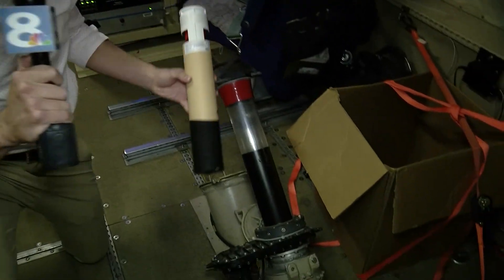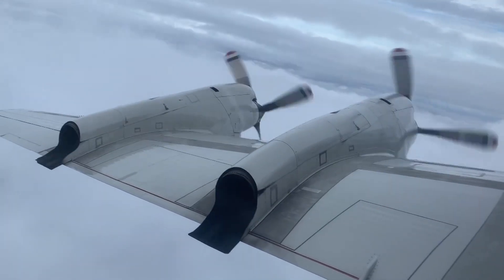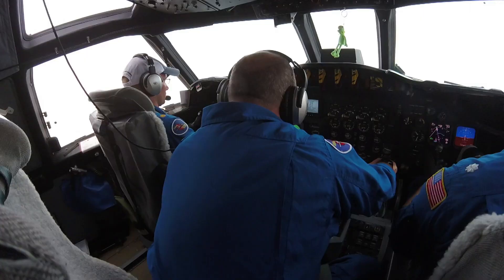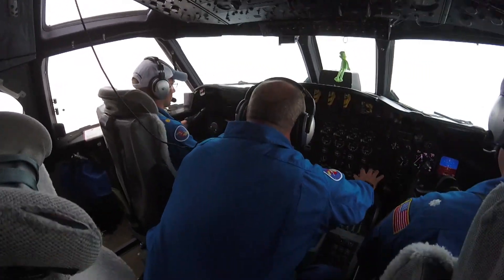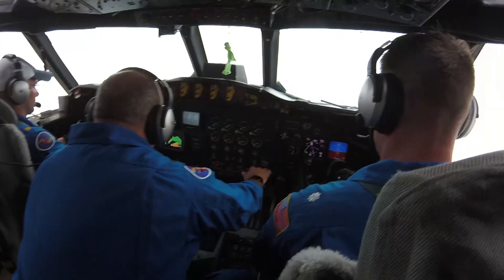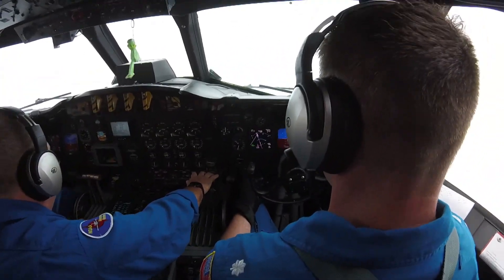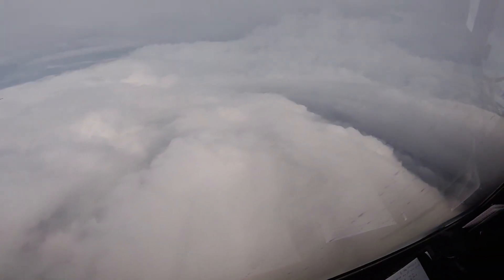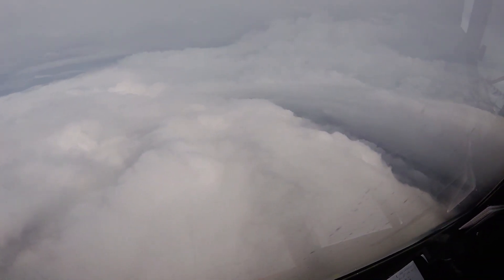A journey inside Hurricane Dorian with the NOAA Hurricane Hunters